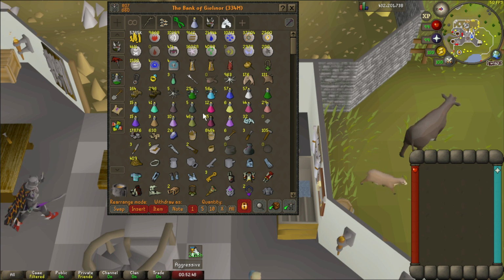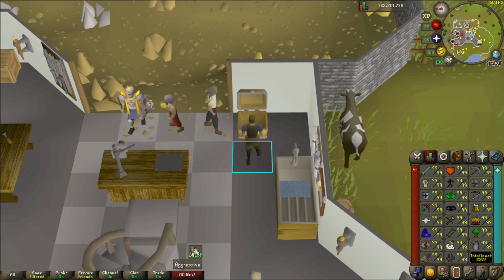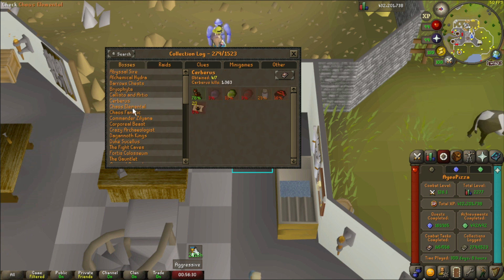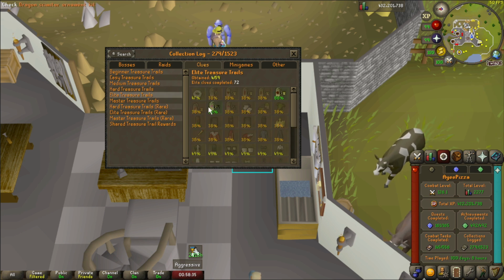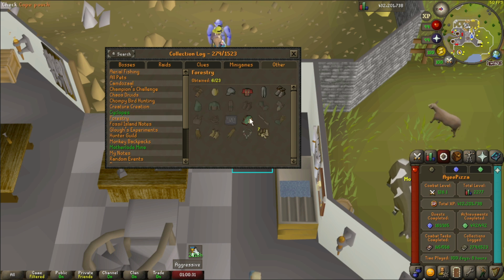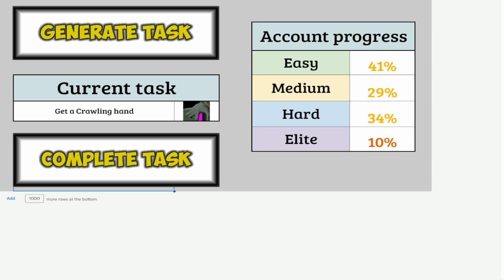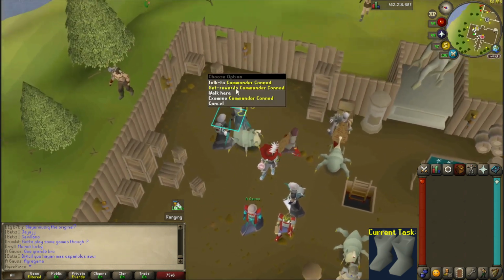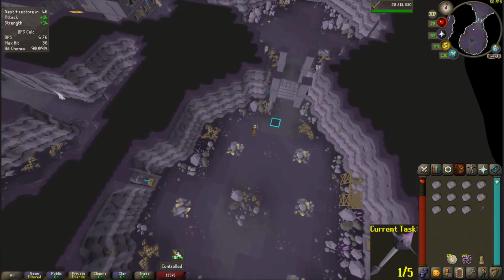New Beginnings, Old Account - Task Log (279/1523)